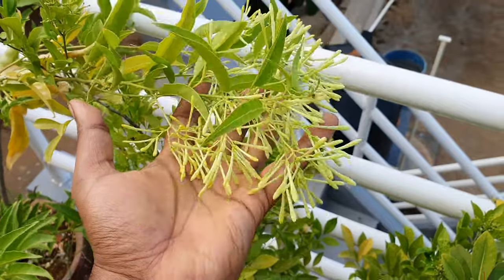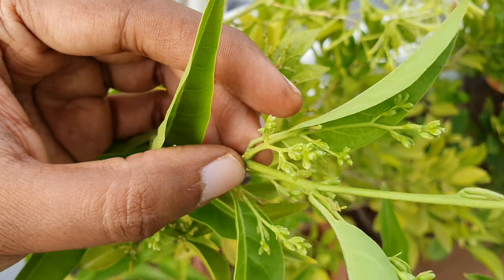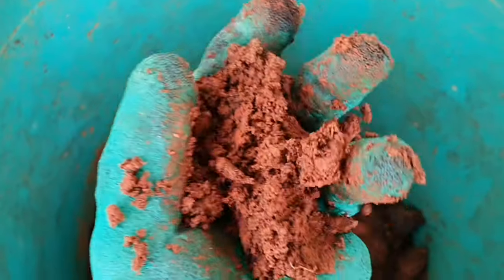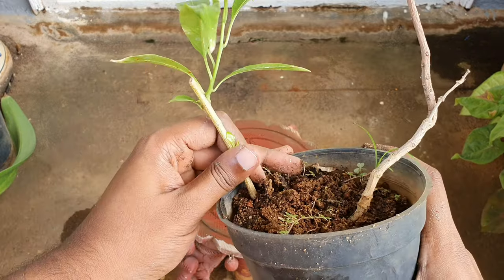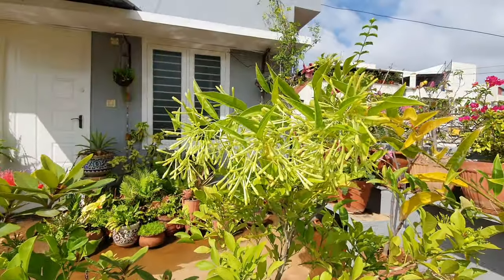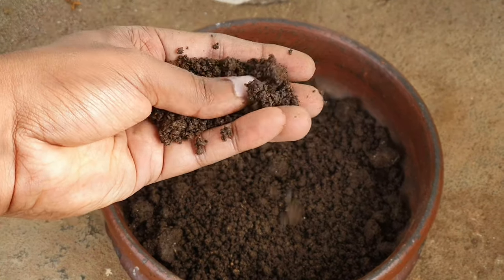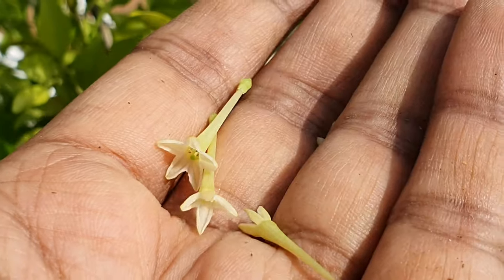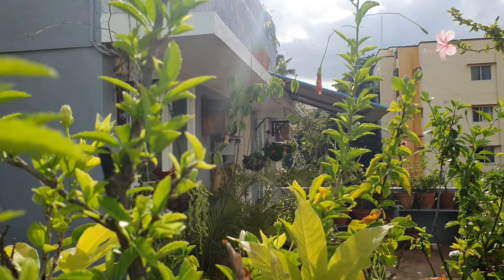How to Propagate Cestrum Nocturnum | Raat Ki Rani or Nishagandhi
Goat Manure
Cow Manure
Metal Straw
Coco Chip